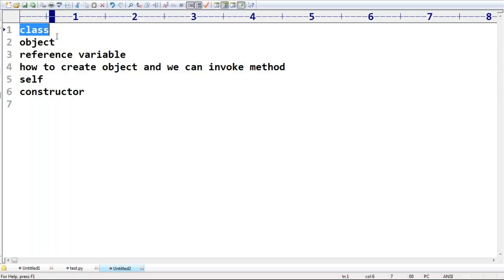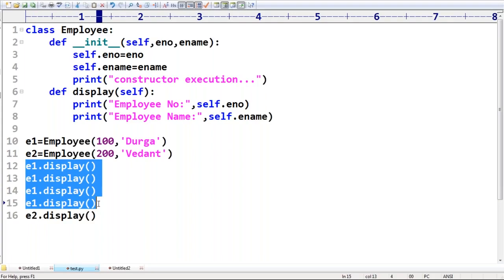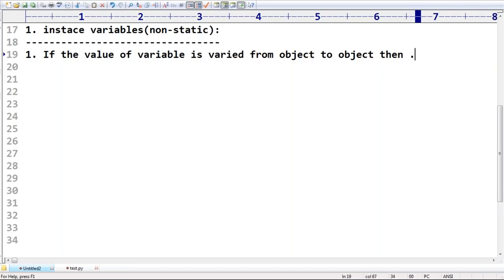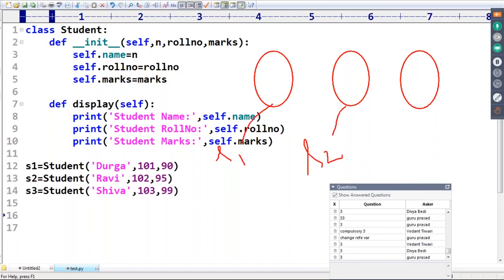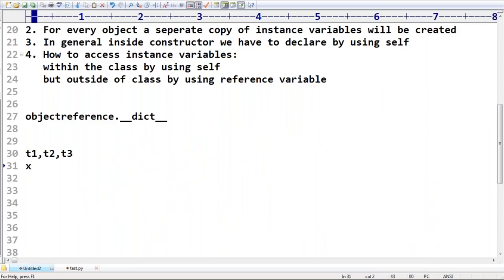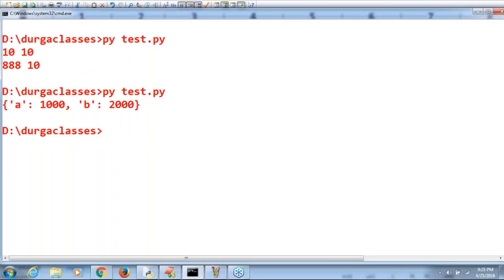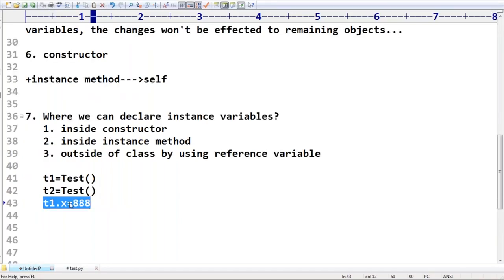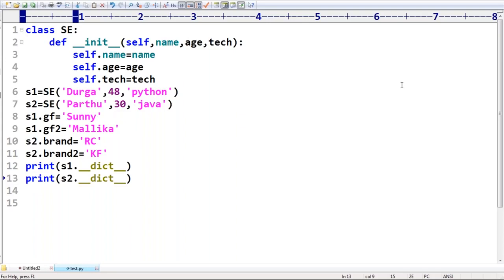python 62 Types of variables part 1